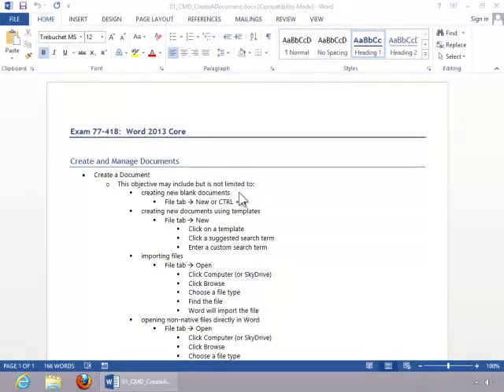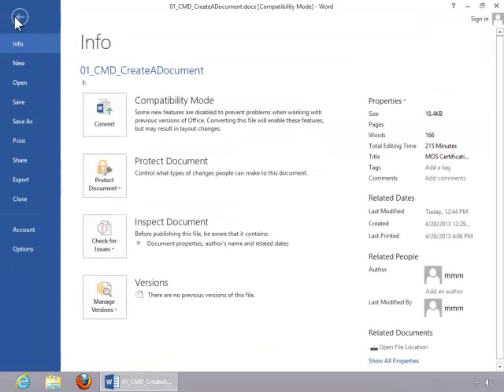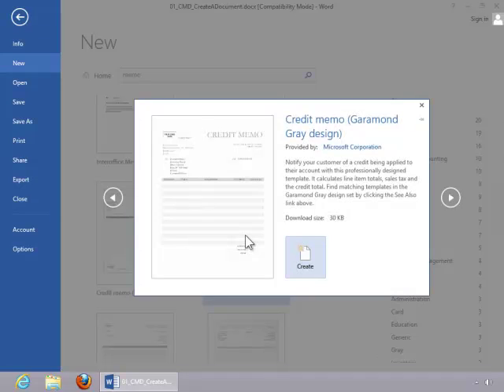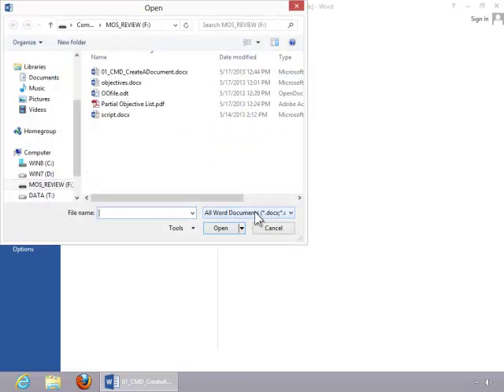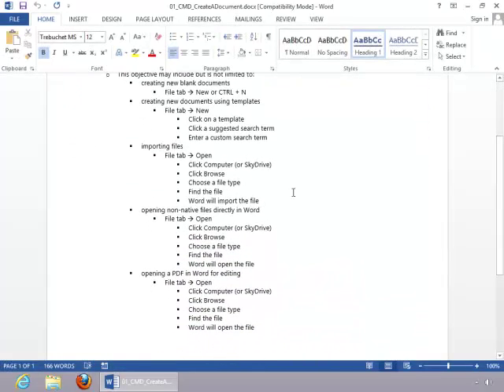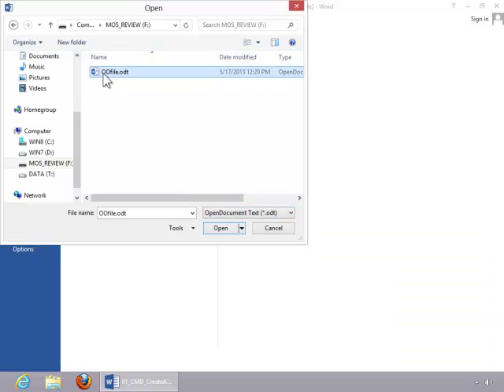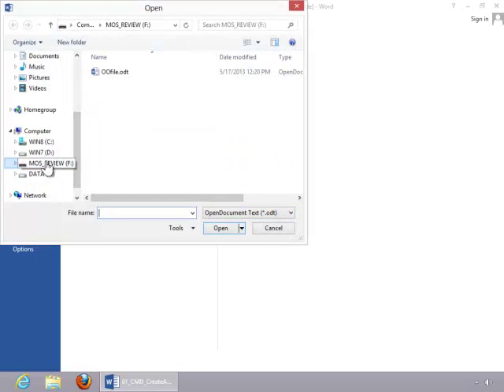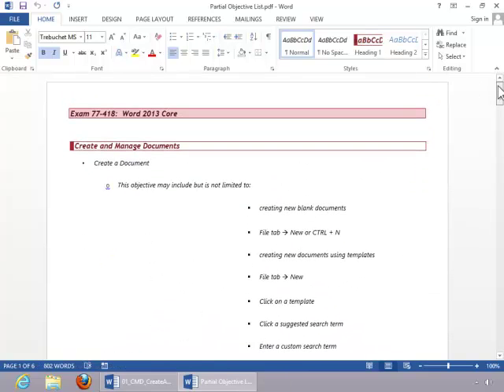MOS Review - Word 2013 Core - Create and Manage Documents - Part 1 of 5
This video covers the MOS Word 2013 Core - Create and Manage Documents: Create a Document objective.